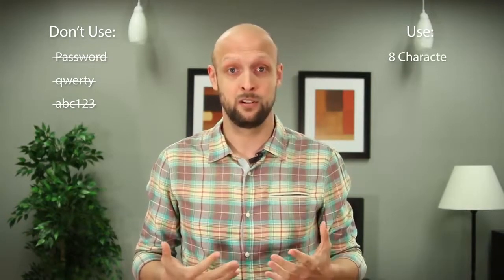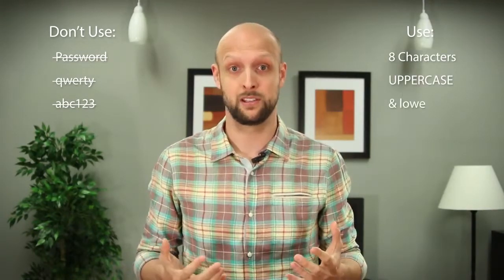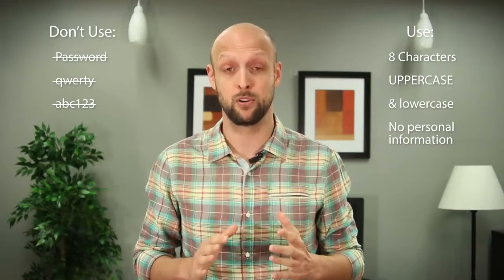D-Link: How to password protect your WiFi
An overview video from D-Link explaining three tips for password protecting your WiFi.